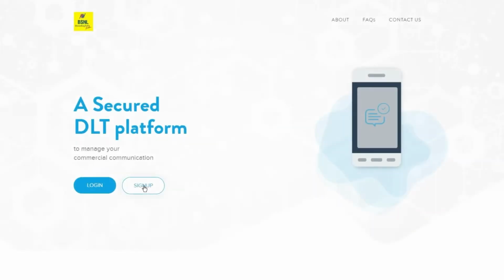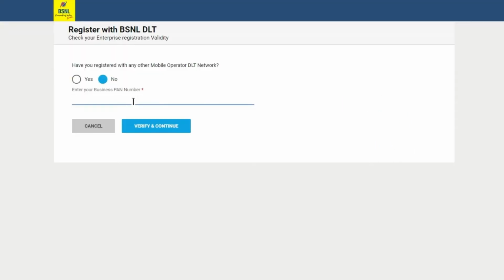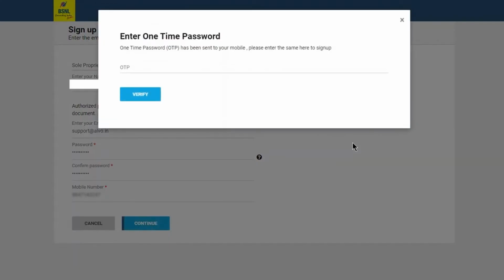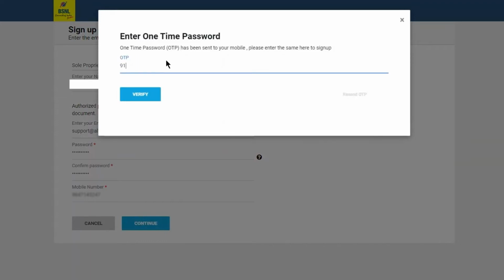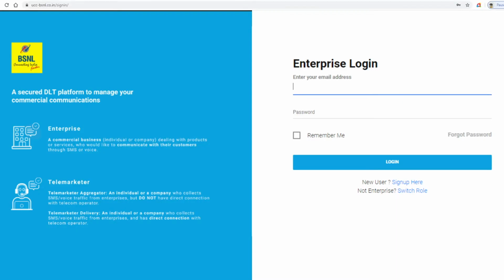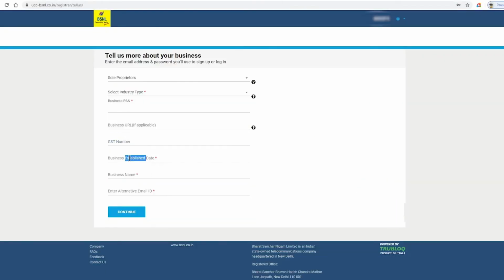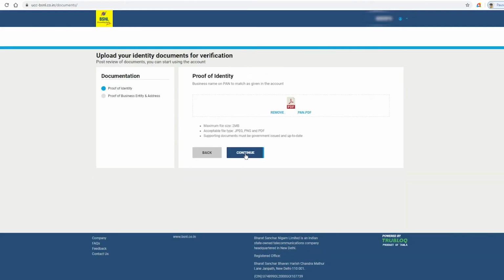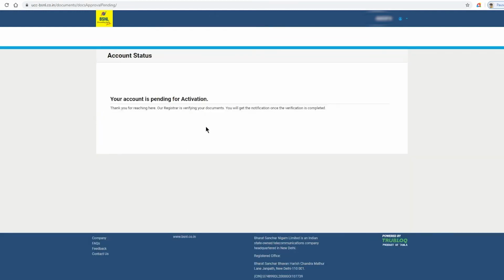Guaranteed Steps to Complete Your BSNL DLT Registration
Your BSNL DLT registration process can go one of two ways, the easy way when you follow the simple steps in this video or the hard way when you skip this video.

Crack the code and get registered. This video unveils the guaranteed steps to complete your BSNL DLT registration!

This video breaks down the DLT registration process, giving you helpful tips on documents to have on hand and software you can use to make your BSNL DLT registration process easier.

You can also read the step-by-step process for completing your BSNL DLT registration in this article

And if you’re worried about missing a step or two in the DLT registration process and need expert help, SMSCountry is your one-stop for DLT registration support.

Our DLT experts at SMSCountry are available to make your BSNL DLT registration a breeze.

We're very sure you have some questions or doubts about DLT.

But don't just take our word for it, this video gives an overview of SMSCountry and what we offer.